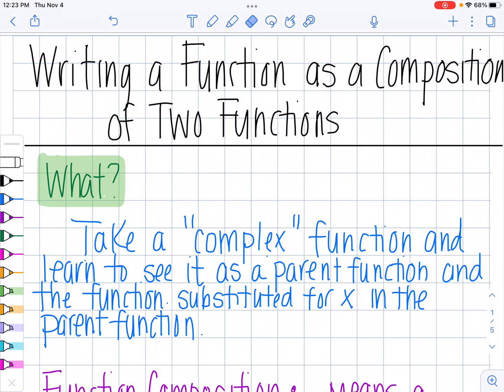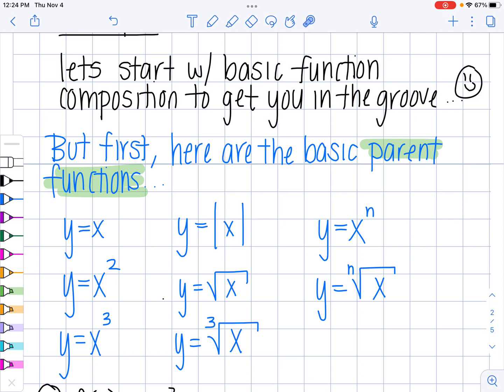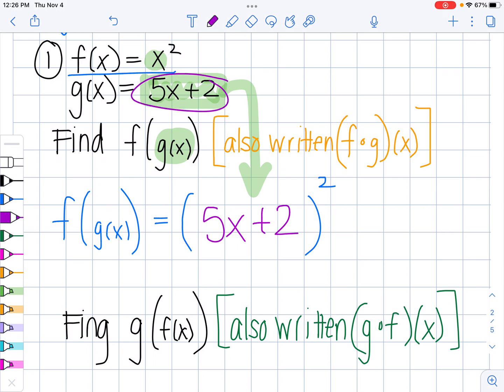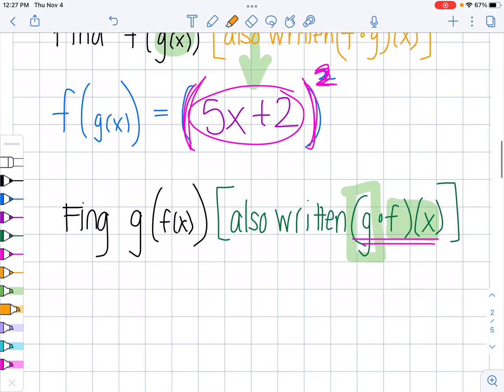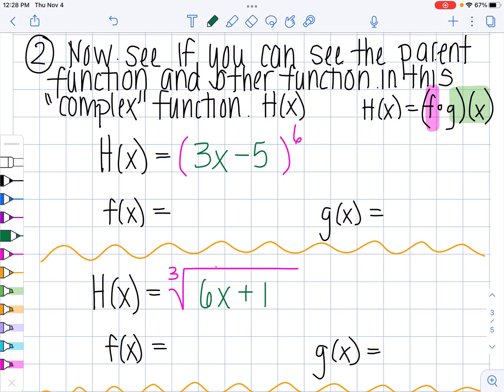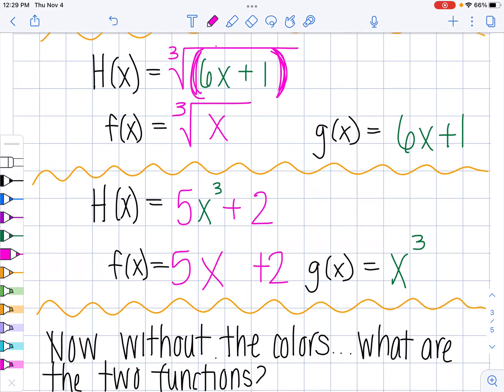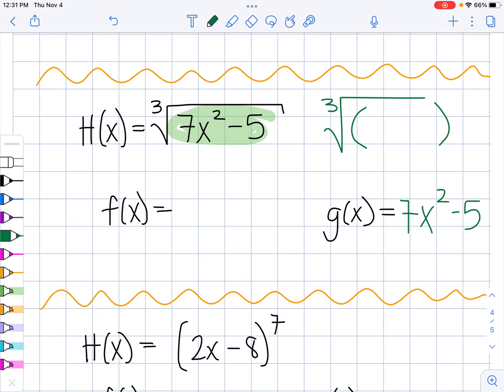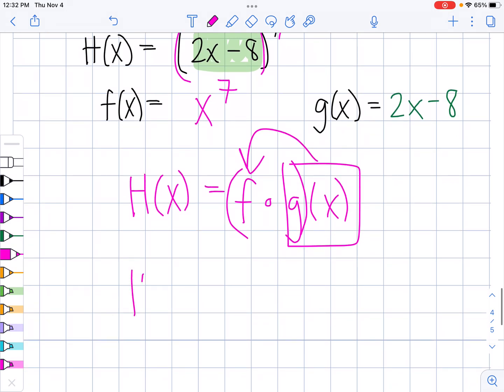Writing a Function as a Composition of Two Functions | StraightMath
In this video you will learn how to identify a composition of two function and write out each function separately.  In other words, can you identify the function that is being substituted and the function you are substituting into.